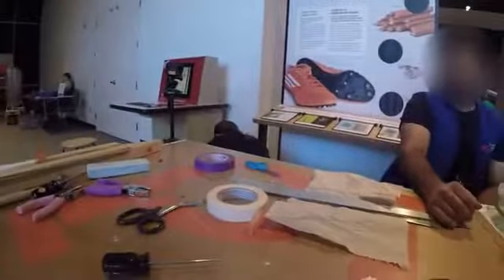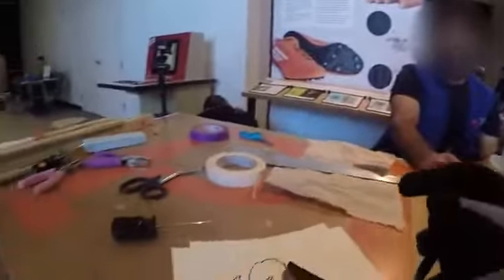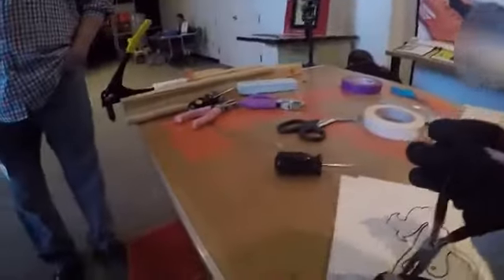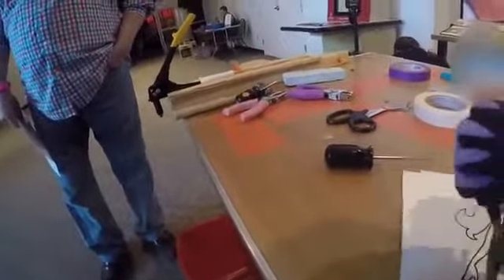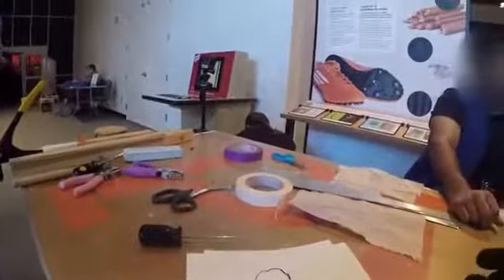Madison clip1 blurred